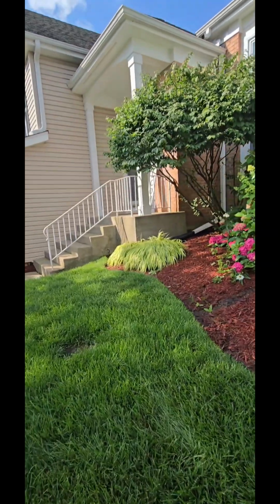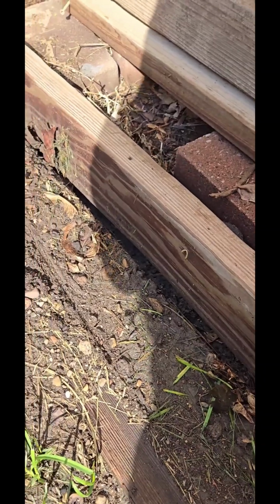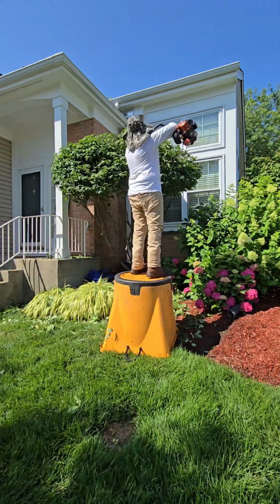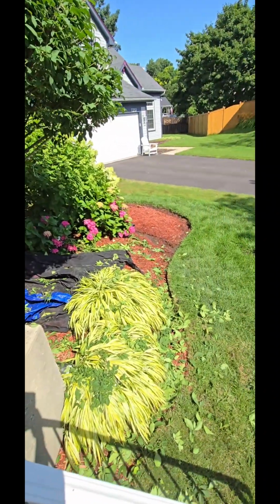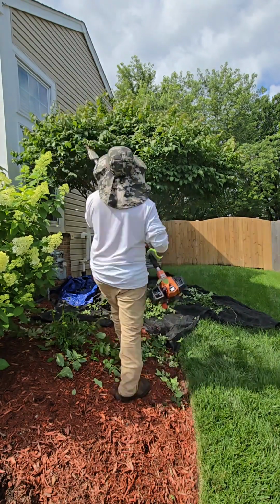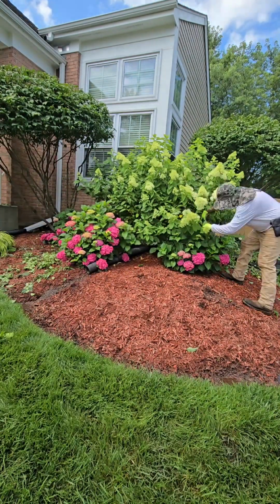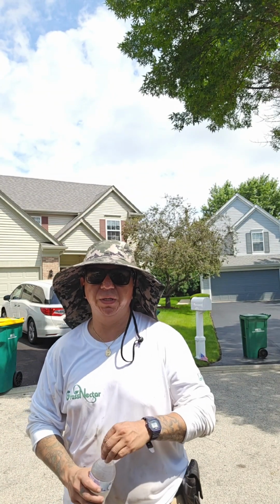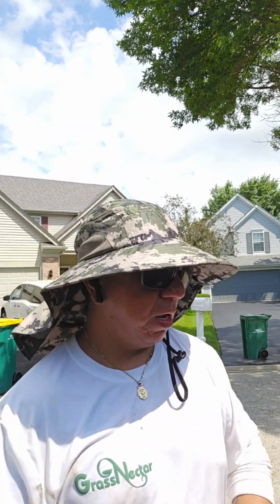$220 in 3 Hours: Solo Summer Yard Makeover (feat. Surprise Wildlife!)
join me for an action-packed summer yard transformation that earned $220 in just 3 hours! In this solo landscaping adventure, I tackle various tasks to spruce up a property, showcasing efficient work and unexpected wildlife encounters.

What you'll see in this video:
• Planting two vibrant burning bushes to add color and structure to the landscape
• Elevating a charming limelight hydrangea for better visibility and growth
• Extensive weed removal to clean up the yard's appearance
• Careful trimming of a bush containing a bird's nest (don't worry, no birds or nests were harmed!)
• A surprise appearance by a cute toad found under some 2x4s

Watch as I demonstrate how to maximize earnings while creating beautiful outdoor spaces. Whether you're a DIY enthusiast or a professional landscaper, you'll find valuable tips and tricks for efficient yard work.

This video is perfect for:
• Homeowners looking for landscaping inspiration
• Aspiring landscapers seeking to learn time-management skills
• Nature lovers who enjoy unexpected wildlife sightings
• Anyone interested in seeing how to earn good money through outdoor work